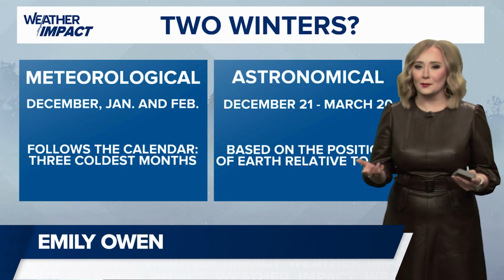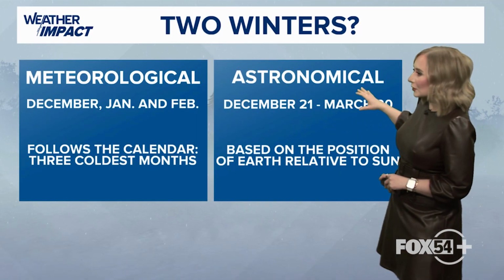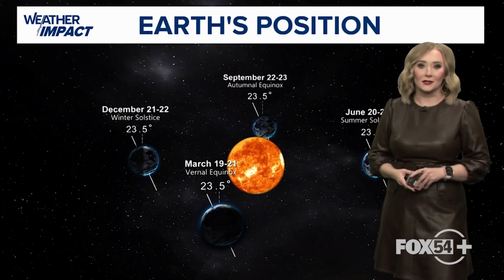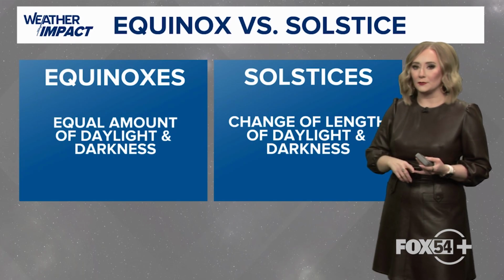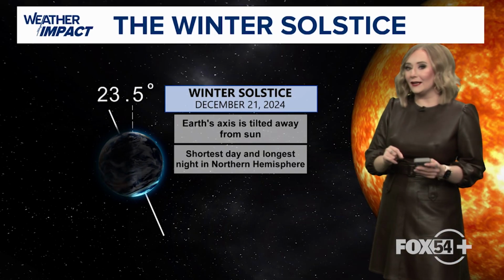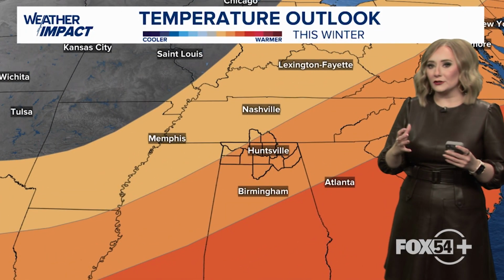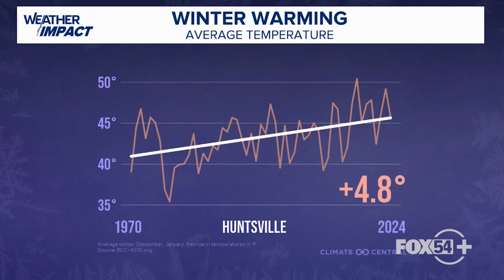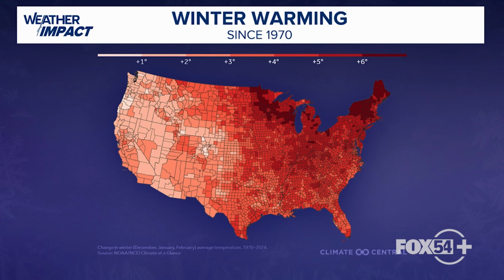Emily Explains: Winter Solstice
Do you know your solstices from your equinoxes? Let Emily Owen guide you through these interesting meteorological events.